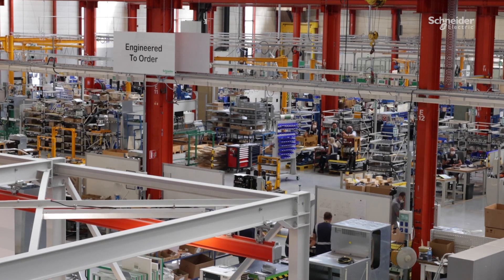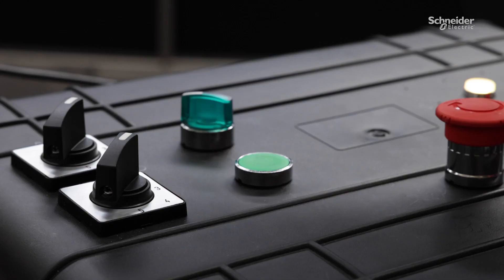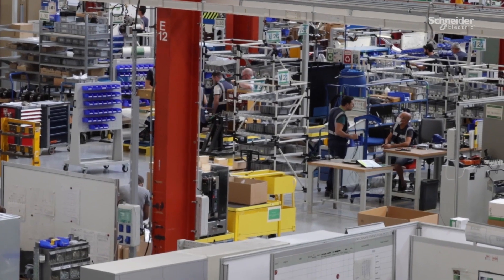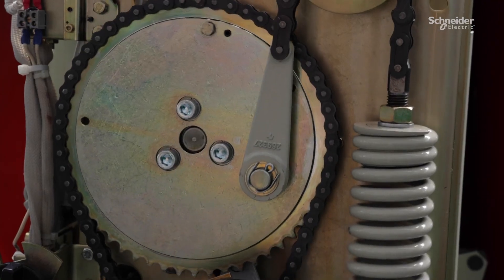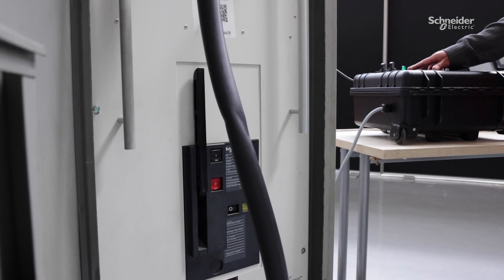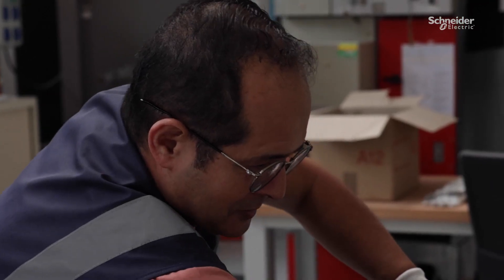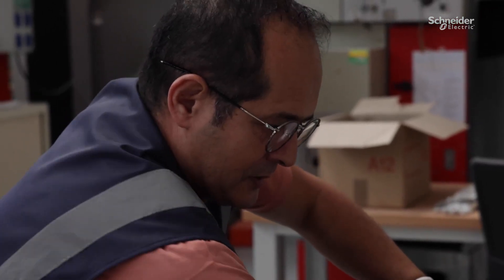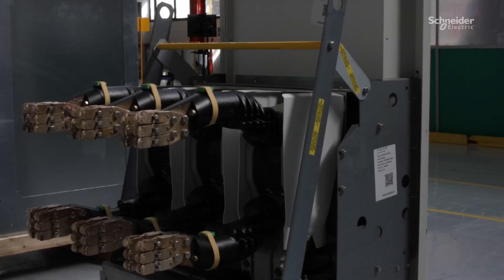EcoFit Solution to Modernize Your Facility | Schneider Electric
At Schneider Electric, helping our customers in their decarbonization journey is our DNA.

For many years, our electrical equipment modernization approach is all about minimizing waste and maximizing energy efficiency. Join Jean-Pascal Tricoire, CEO, and Isabelle Feunette, services offer leader, at EcoFit™, the center of reparability and circularity.

00:00 EcoFit Solutions to Modernize Your Facility
00:08 What is EcoFit?
00:57 Modernize without buying a new system
01:24 Sustainability and circularity

This video showcases the EcoFit Center where Schneider Electric designs pre-engineered
retrofit solutions, adapting the components to the existing installations for customers.